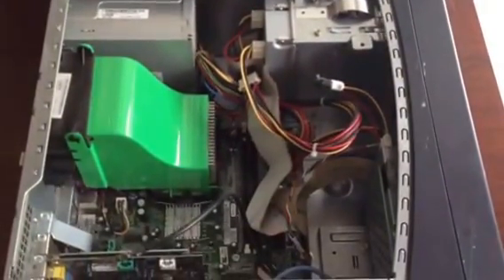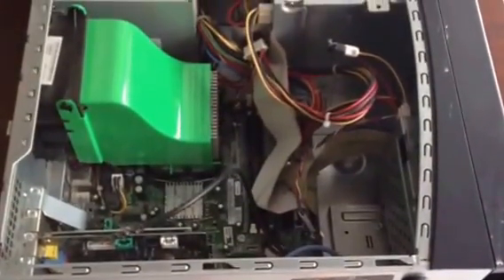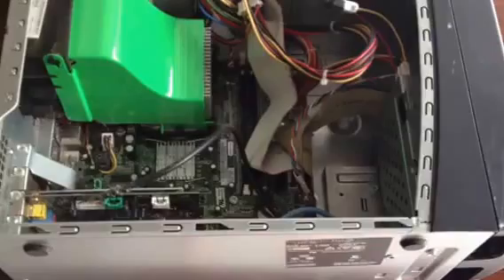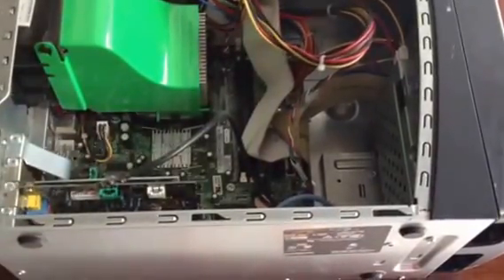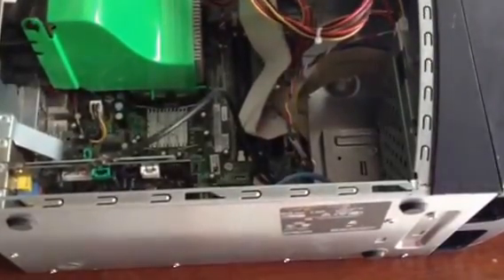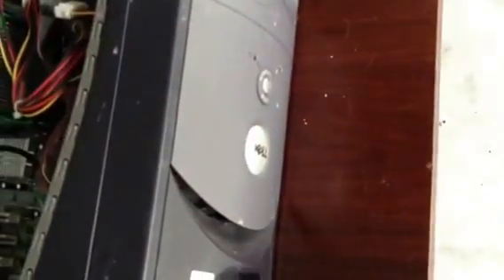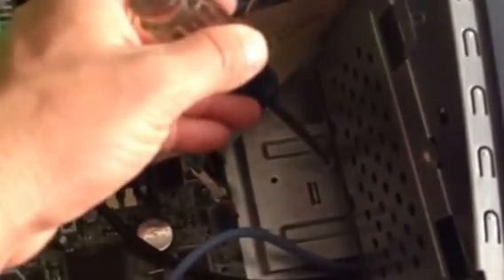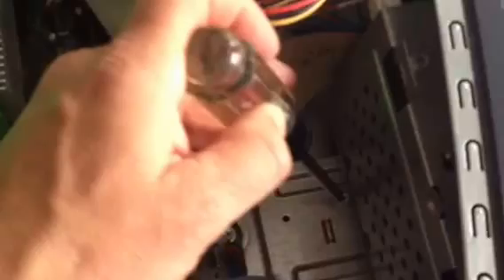How To Remove The HardDrive From Dell Desktop